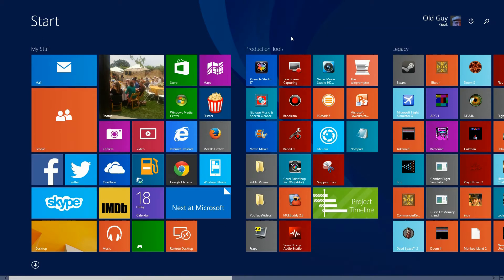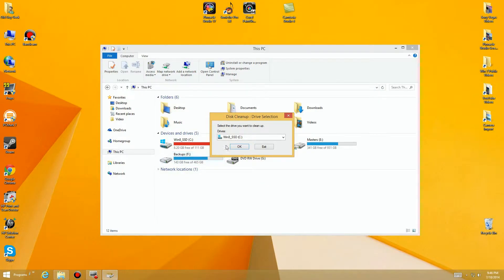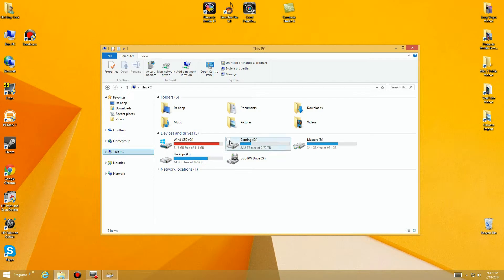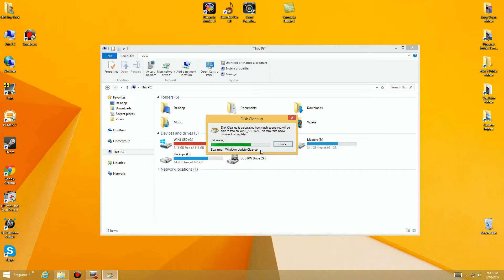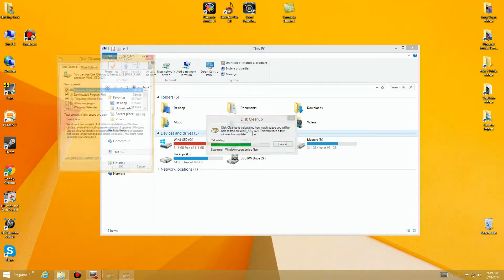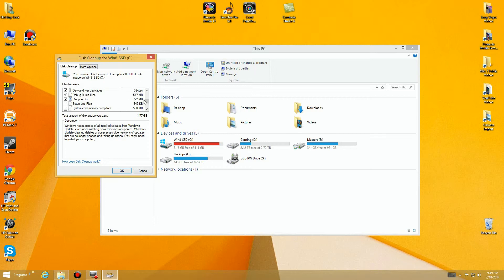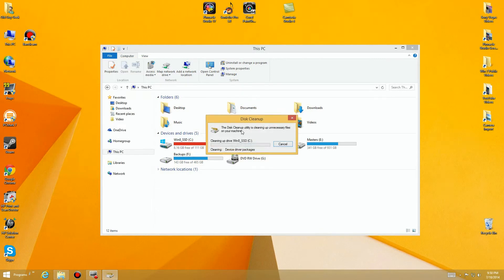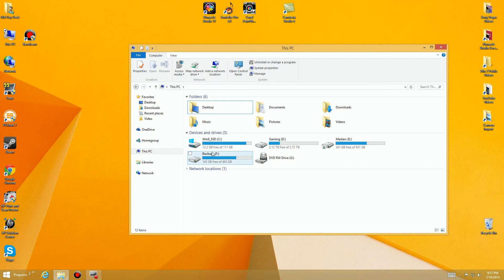Basic Windows - Advanced Disk Cleanup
You system is setup to automatically delete some files, but you can select even more files for deletion.  Many are system type files for debugging and error reporting.  Their not really needed anymore after the error report is sent. With a simple point and click interface, you can find these files and decide whether to delete them or not.

If you do decide to delete the Windows Update and other files, the first time you reboot after this, it might take a long time for Windows to configure.